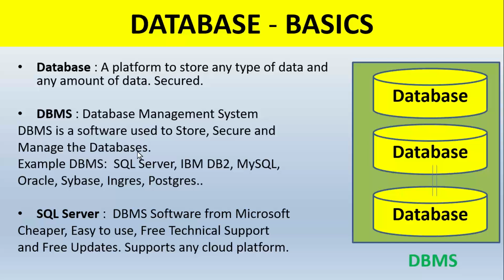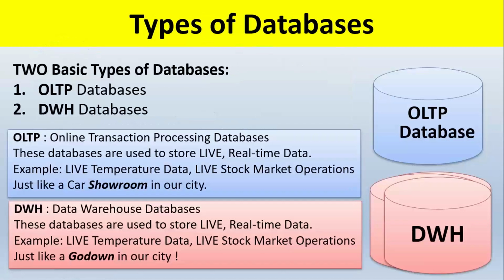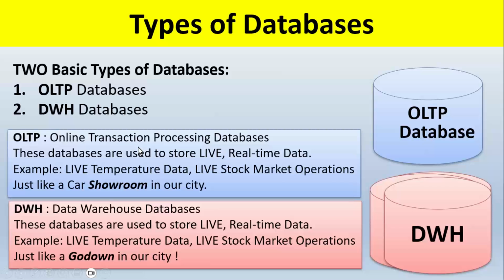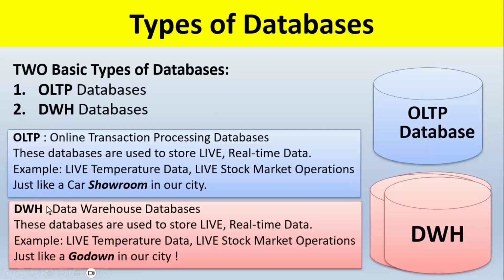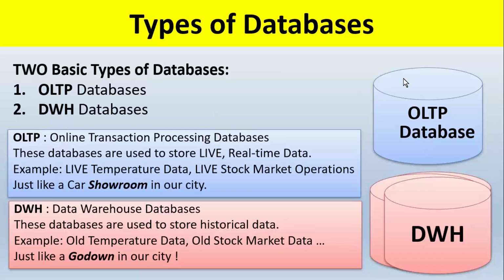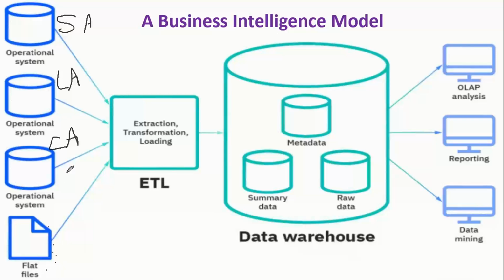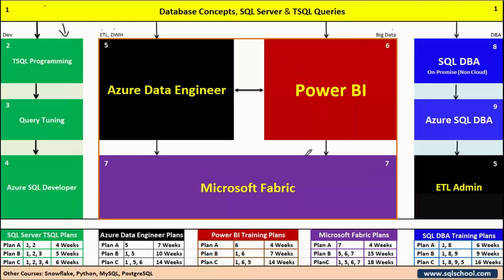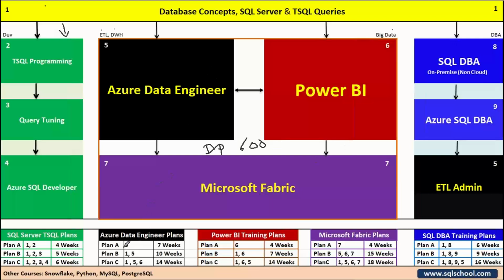What Concepts you need to know in SQL ? TrainingChecklist for SQL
Upskill Yourself with SQL.
MicrosoftSQL Server & TSQL.

SQL is Useful for
1. SQL Server Developers
2. Cloud BI Developers
3. Power BI Developers
4. Azure BI Developers
5. Data Engineers
6. Data Scientists

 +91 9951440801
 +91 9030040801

Upskill your resume, get certified !